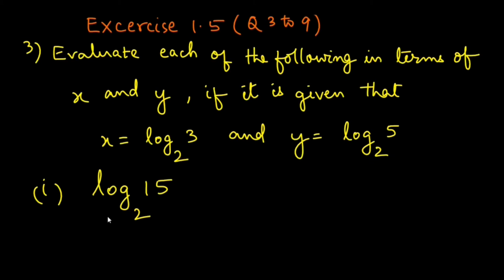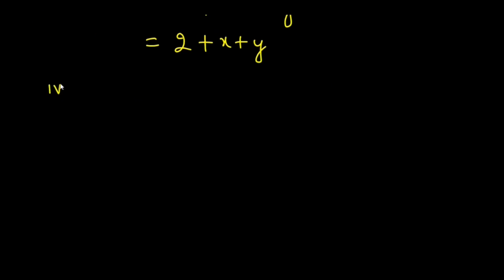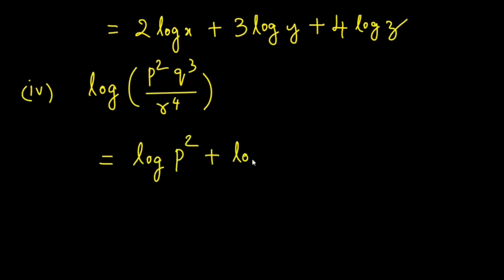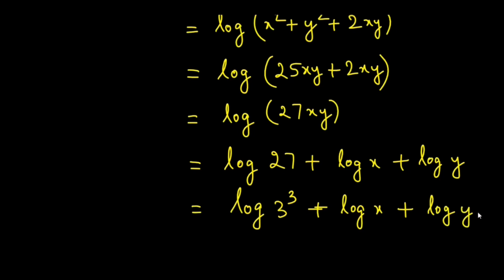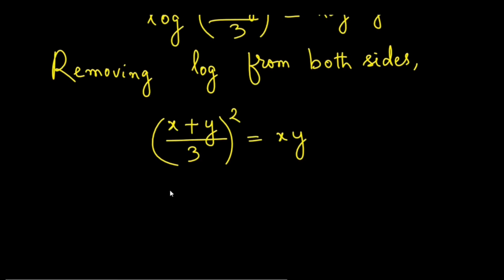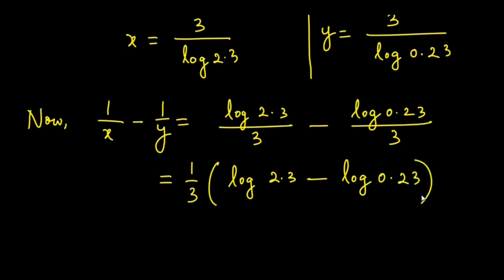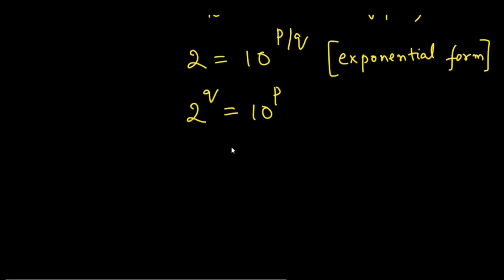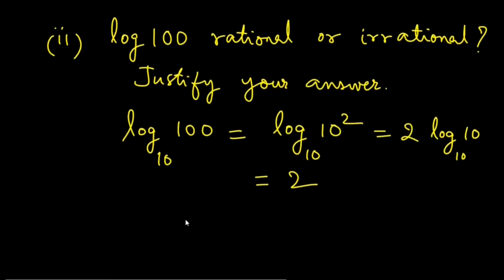Exercise 1.5 Question No.3 to 9 Questions on Logarithms and Properties of Logarithms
Excercise 1.5 Question No.3 to 9 : Questions on Logarithms and Properties of Logarithms